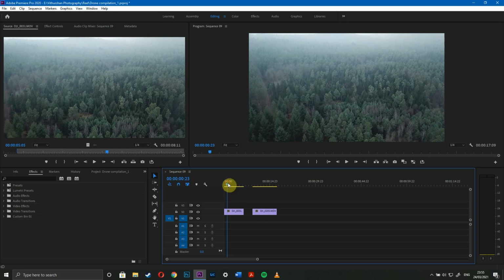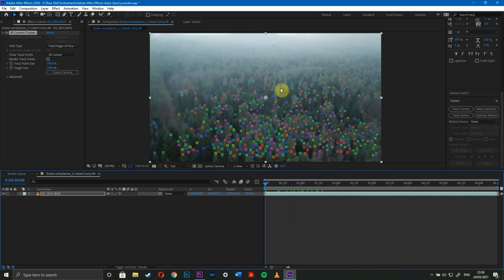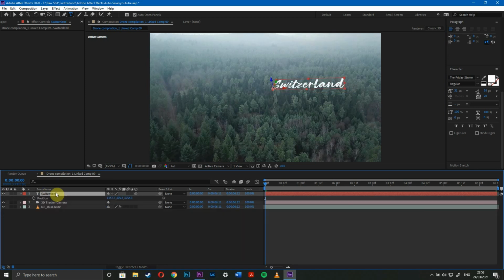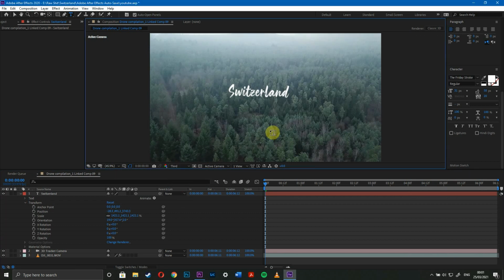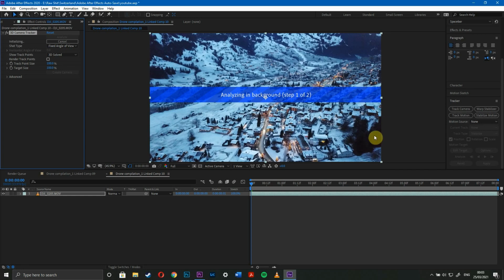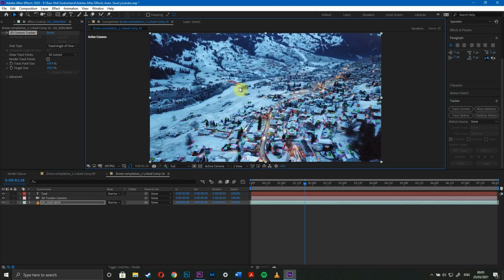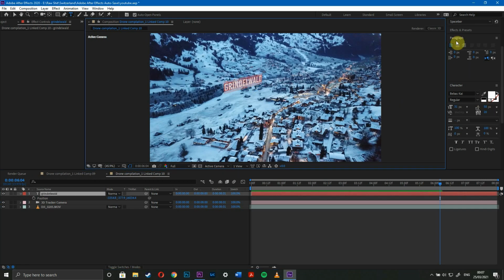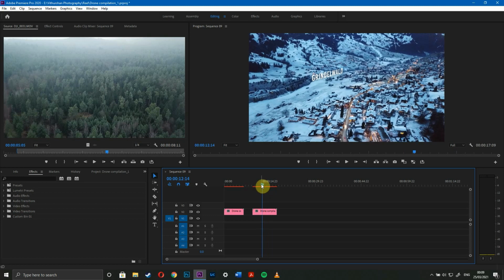Easiest way to 3D track your text anywhere in a video | After Effects 2021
3D tracking text or objects is one of my most favourite effects to do on video and its overlooked by many other video producers. It's a simple technique which you could do in less than 10 minutes but adds a lot of value and depth to your video. In this tutorial I will be walking you through on how to do it in the easiest of ways and hope it helps !

If you have any doubts or need any help make sure to write me on Instagram and I will be more than happy to help you out :)